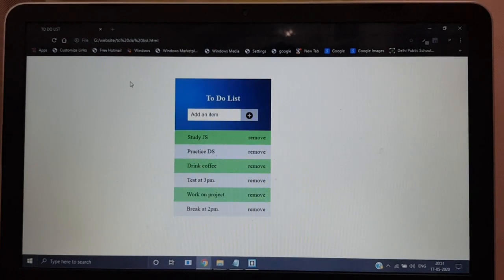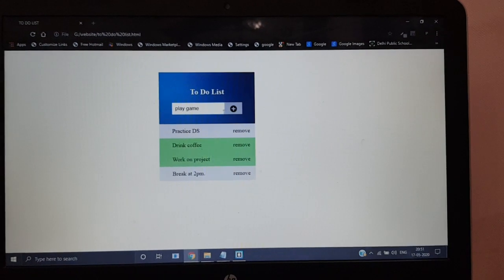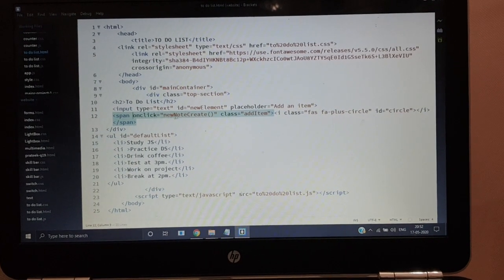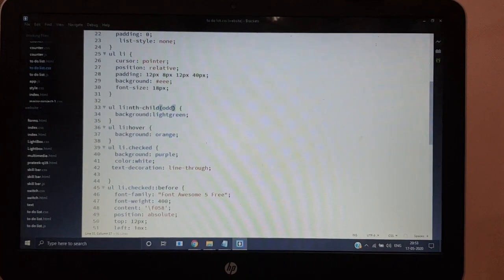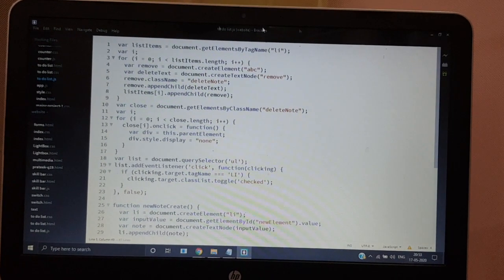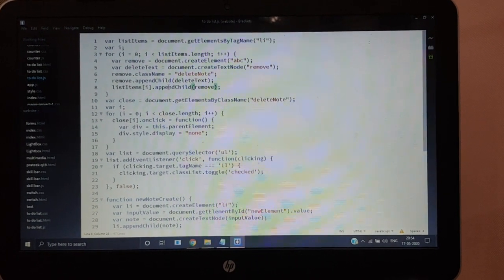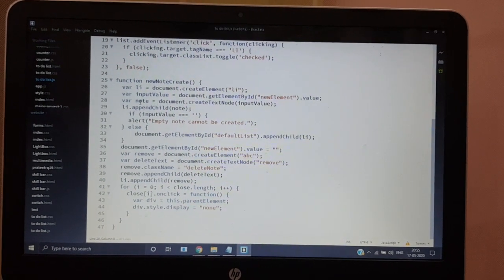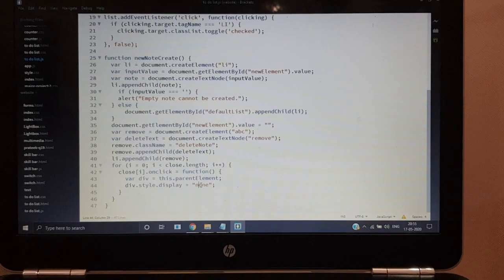Js test question.